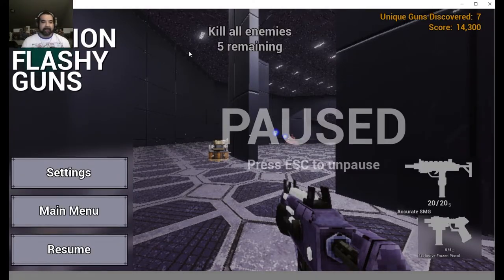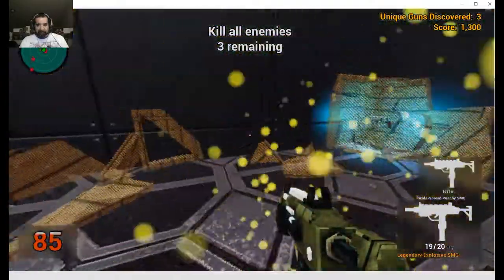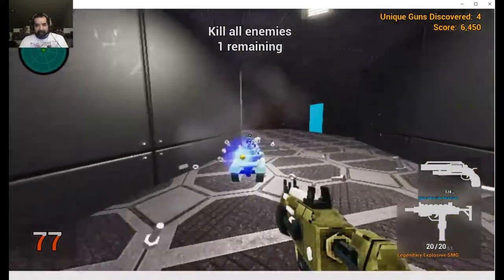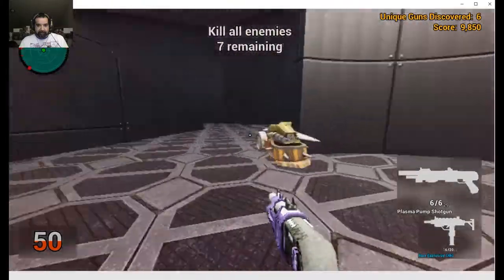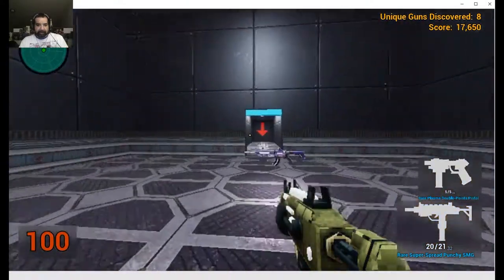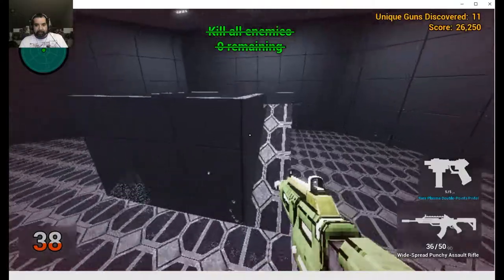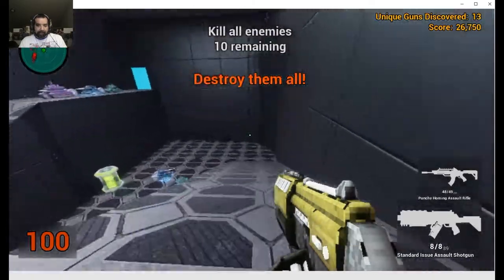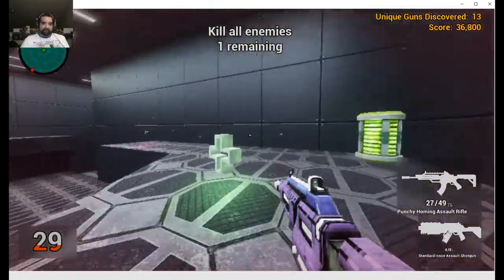OMFG: One Million Fatal Guns Review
Description given:
OMFG: One Million Fatal Guns kicks back into action in this fast-paced, over-the-top, roguelike, first person shooter. Shoot your way through a robot-hijacked space station, collecting more and more powerful guns as you go. There are over 30 million differently named guns at your disposal!

RELEASE DATE:
Jan 5, 2021
DEVELOPER:
Gun Hit Wonders
PUBLISHER:
DigiPen Institute of Technology